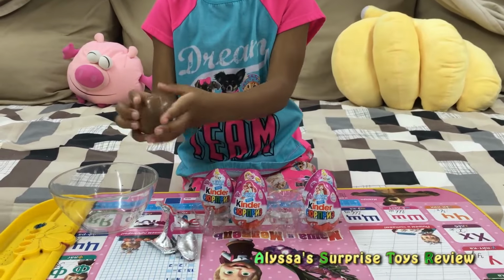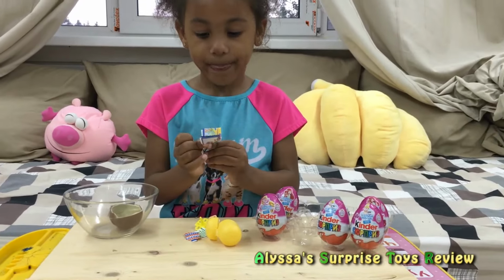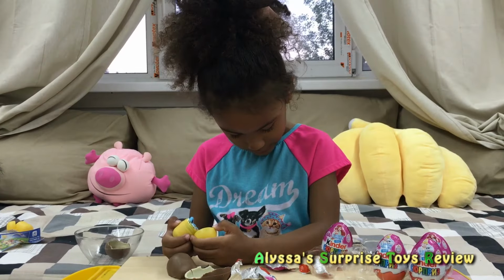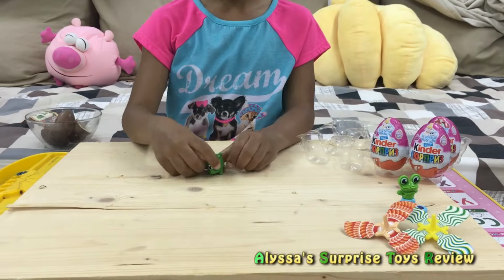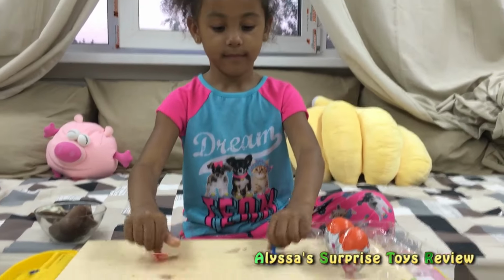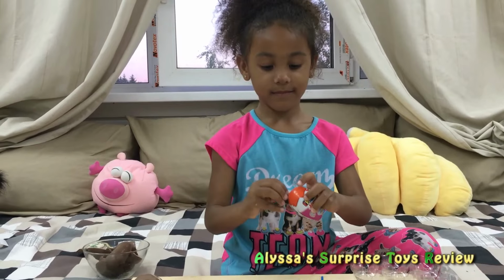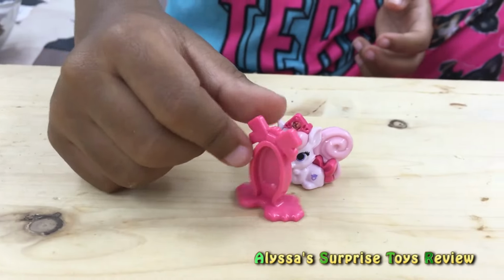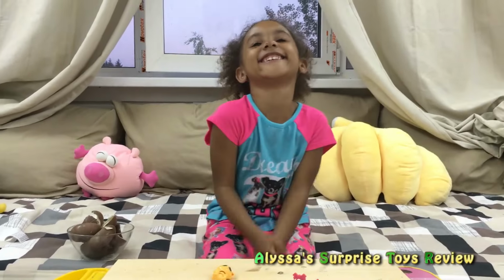Palace Pets Kinder Surprise Eggs Unboxing | Alyssa's Surprise Toy Review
Alyssa might be in Russia on vacation but she's still unboxing and reviewing new toys and play sets! In this one, she opens up the Palace Pets Kinder Surprise Egg set.

Hi! My name is Alyssa and welcome to my Surprise Toy Review channel! Every Monday, Wednesday and Friday I like to unbox new toys and play with them. Watch me unbox my favorite types of toys (My Little Pony, Disney Princess Dolls, Barbie, Kinder Surprise Eggs, Star Wars: The Force Awakens Action Figures), check out my challenge videos (Hasbro PIE FACE CHALLENGE!!, BEAN BOOZLED CHALLENGE!!), my How To/Baking videos and follow my vlog adventure videos like my Valentine’s Surprise Video and my trip to the Kids Fun Zone. I love you!